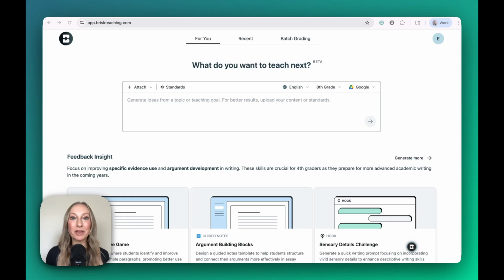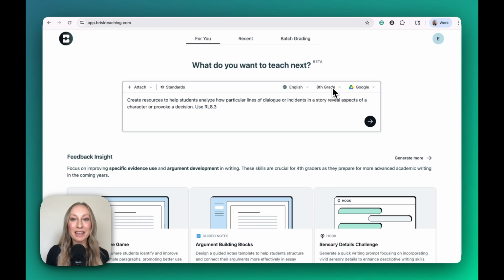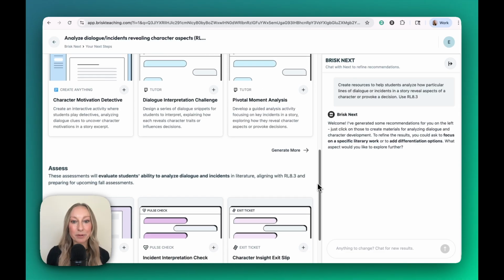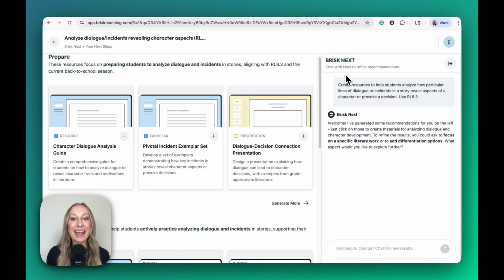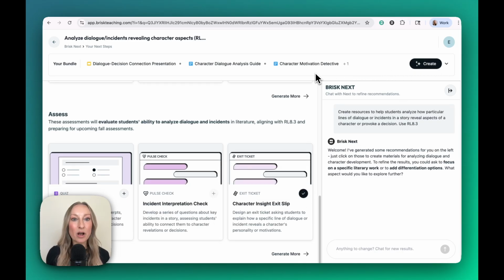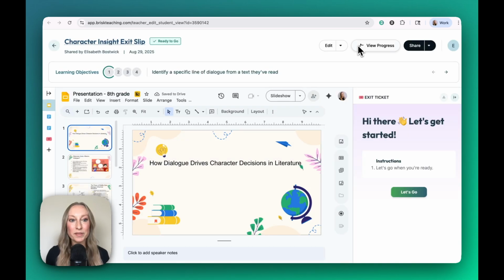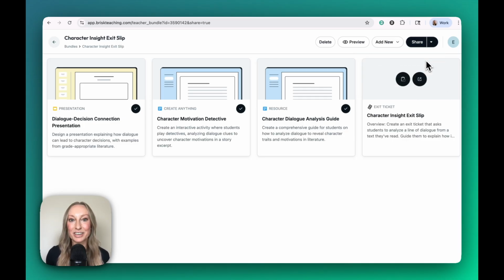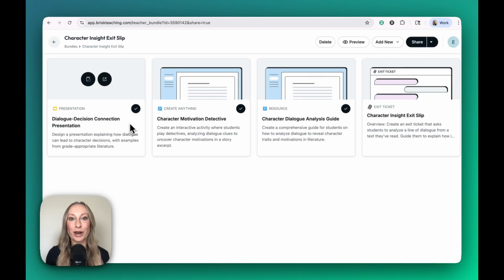Brisk Bites 39- Create and Share Bundles